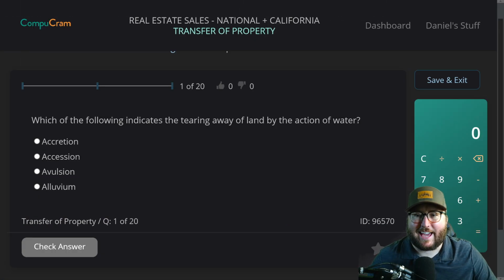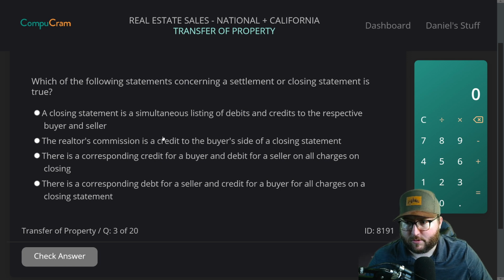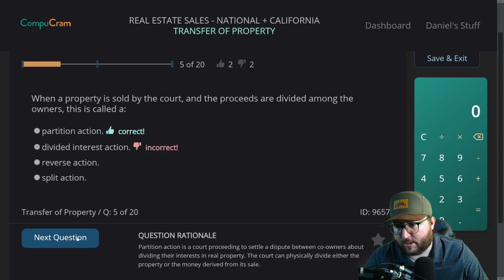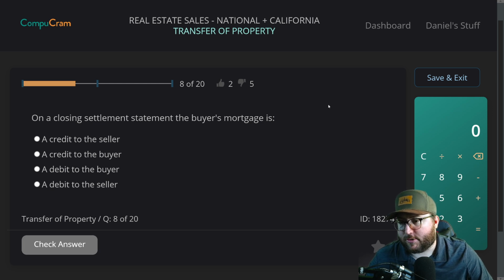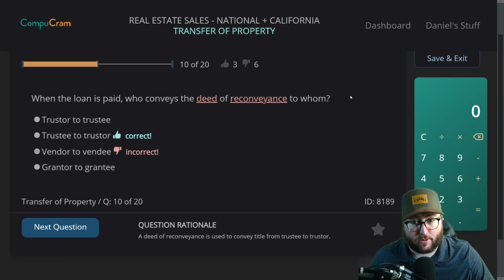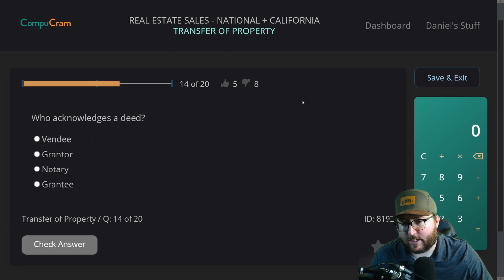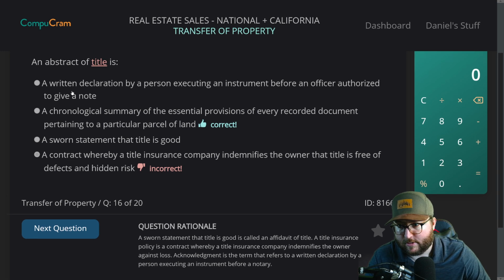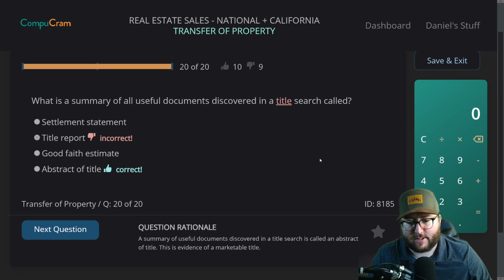Real Estate Exam Prep 2025 - Transfer of Property (Title, Deed, Riparian Rights)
20 questions you will likely see on the Real Estate Test. These questions are directly from a 2025 course.

BIG NEWS! We’ve officially partnered with Colibri Real Estate to help YOU save money on your real estate journey!

Let’s get licensed together!

I appreciate you watching and please comment if you have any feedback or loved the video!

👋🏽Hi, I'm Jake Burke. Welcome to my chaotic journey to becoming a California Real Estate Agent!

If you're studying for the California Real Estate Exam (Or want to start soon), you're in the right place (and probably equally stressed 😅). I'm documenting everything — from real estate vocabulary breakdowns, practice exam questions, to key real estate concepts that actually show up on the test.